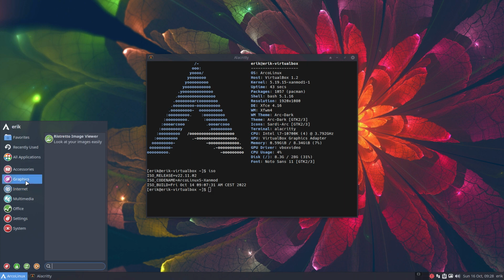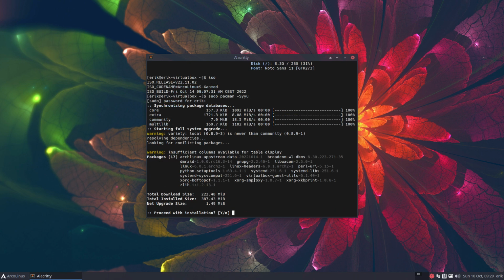ArcoLinux : 3044 NEWS VIDEO - NEW ISOS - XS XANMOD and XS ZEN - booting up with those kernels